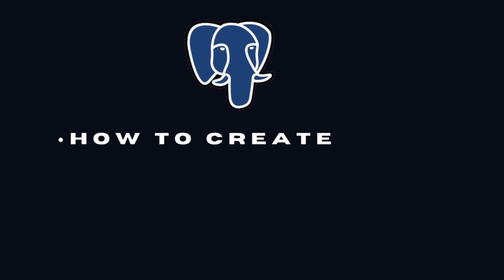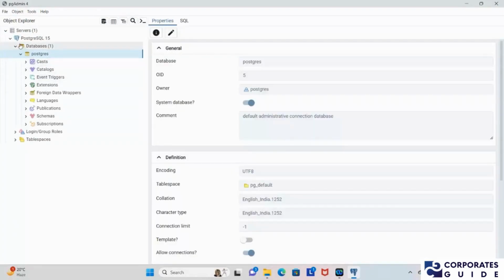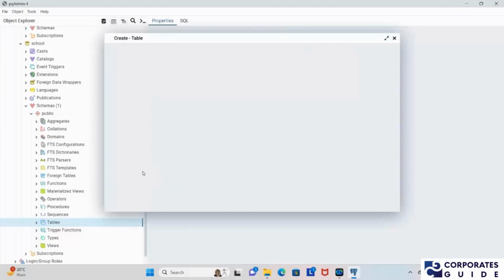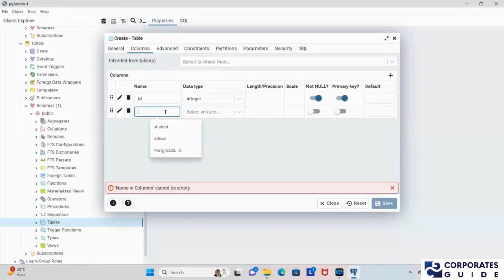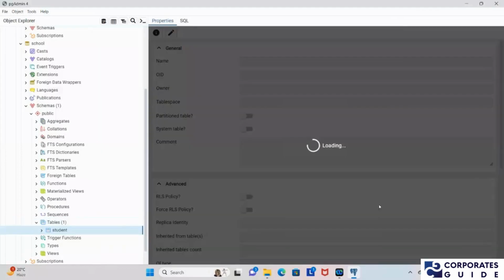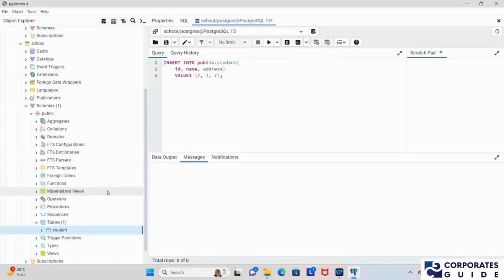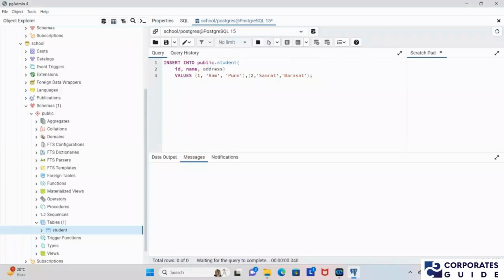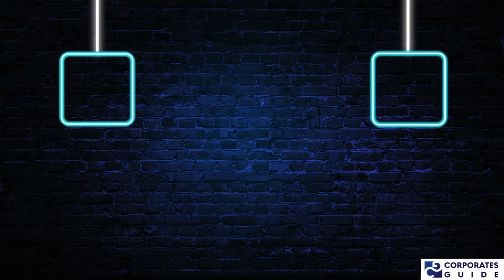How to Create Table & Insert Data in PostgreSQL || for beginners || part-2 || 2023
How to Create Table & Insert Data in PostgreSQL .

★★★ How to Download and  Install PostgreSQL on Windows 11  ★★★